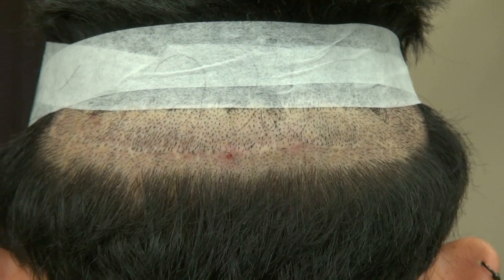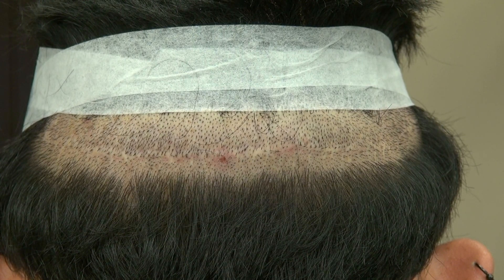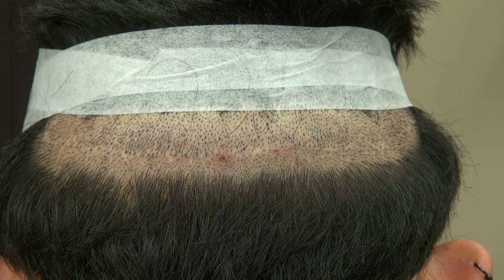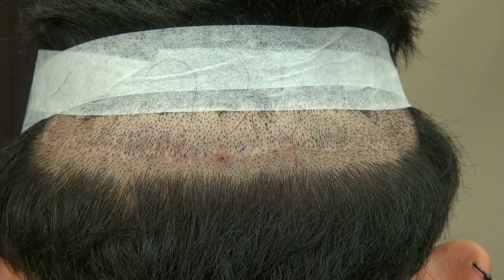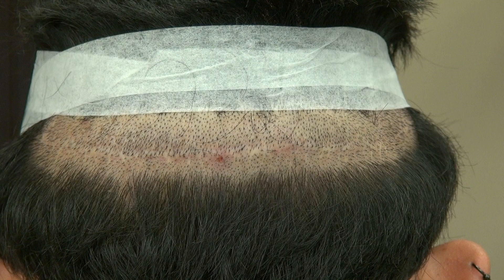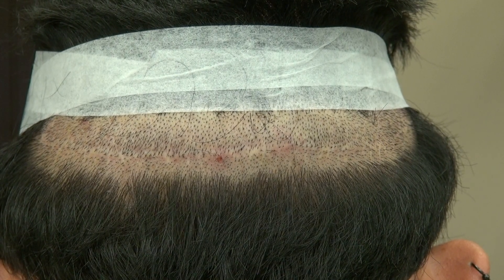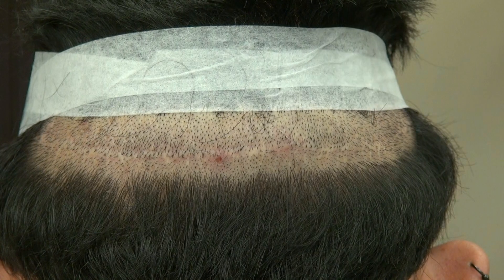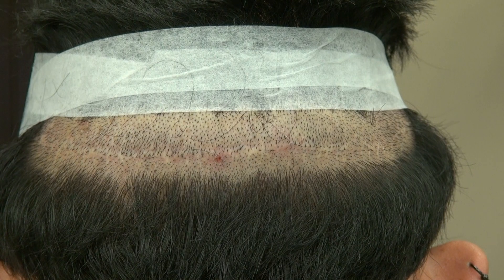Hair Transplant Scar FUT by Trichophytic Closure by Dr. Diep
Hair Transplant Scar FUT by Trichophytic Closure by Dr. Diep This video is a demonstration of the scar left behind by an FUT or STRIP hair transplant. The FUT or STRIP method is an older technique than the FUE method and leaves behind a more visible scar, as you can see. The FUT is cheaper and has a greater yield rate than the FUE method.